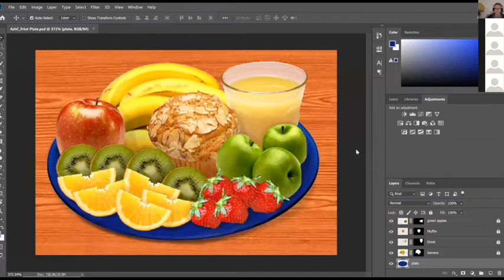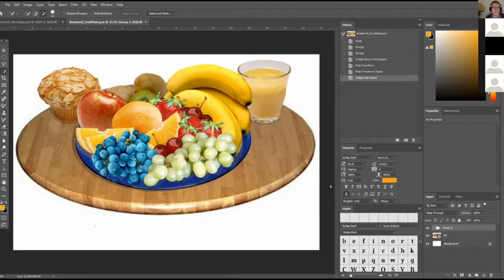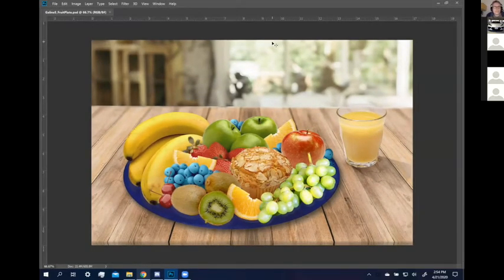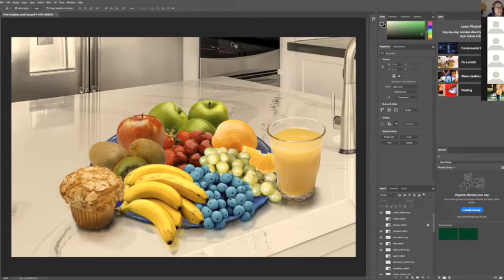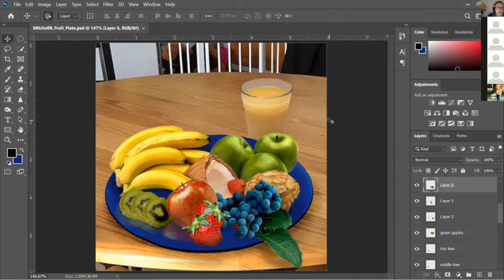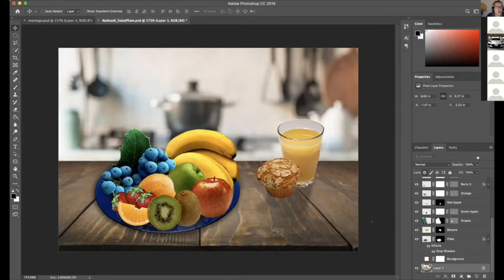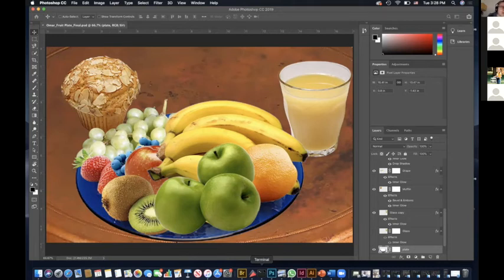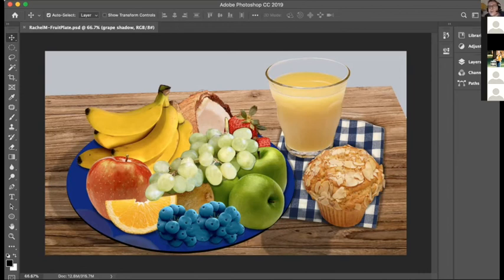digital imaging1 4 21 2020 virtual class9